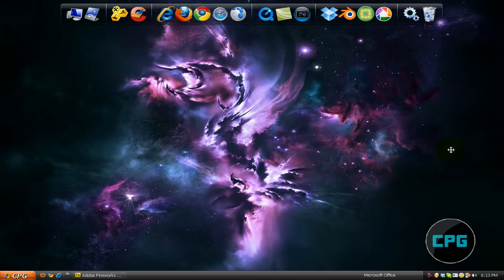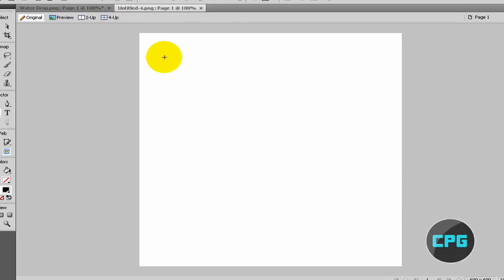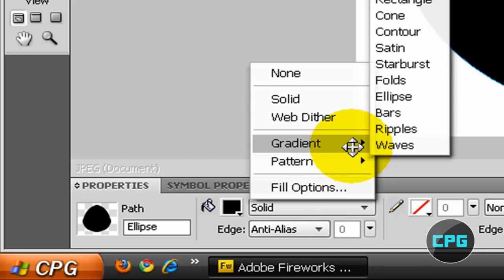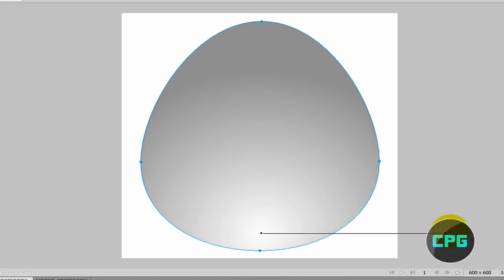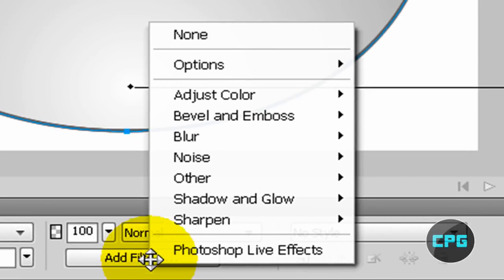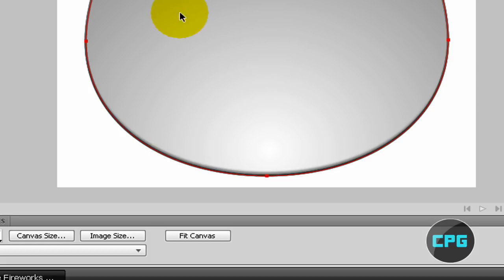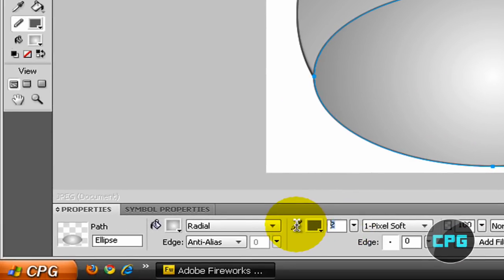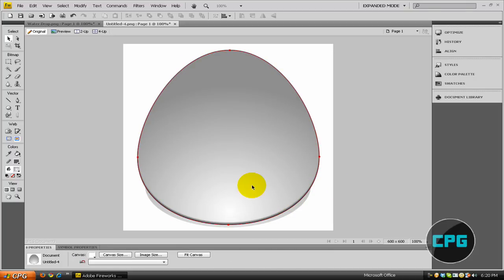Design A 3D Water Droplet In Adobe Fireworks!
In this short, easy video tutorial, I will be showing you how to design an awesome realistic-looking water drop in Adobe Fireworks, which is a common software by Adobe to Edit/Create Images and Graphics.

NEW Website